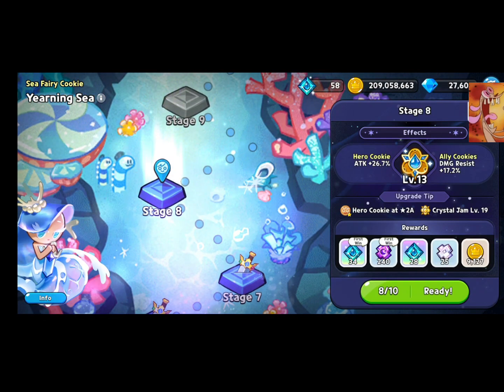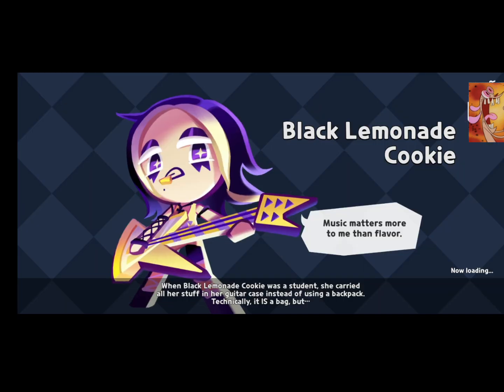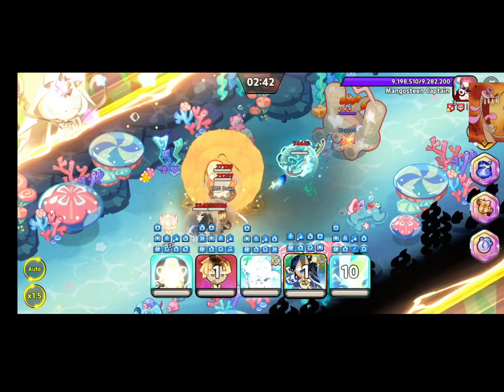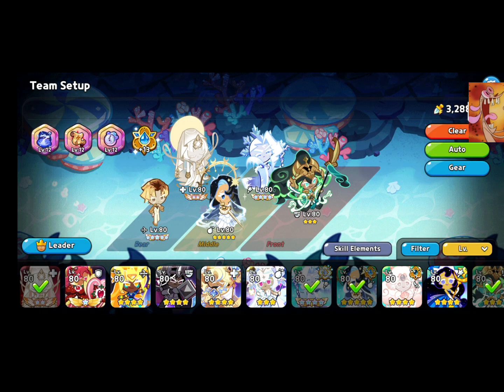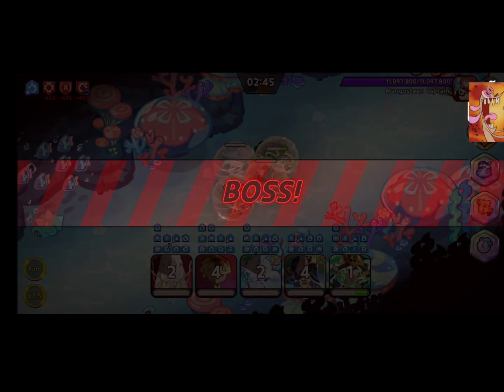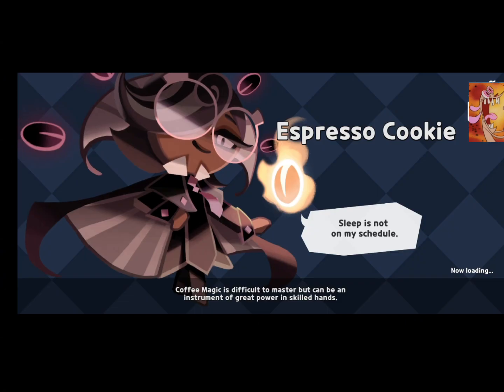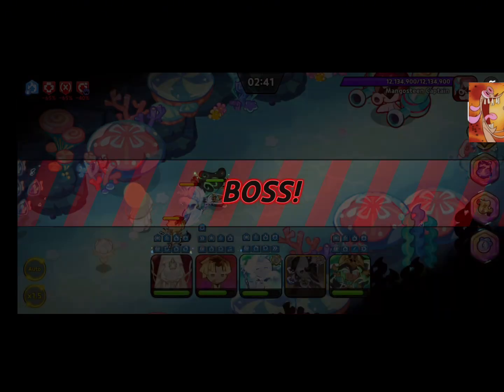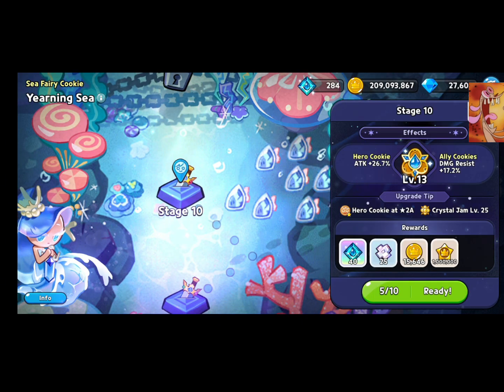COOKIE RUN KINGDOM: HOW TO BEAT YEARNING SEA LEVEL 8, 9, AND 10 WITH THIS TEAM